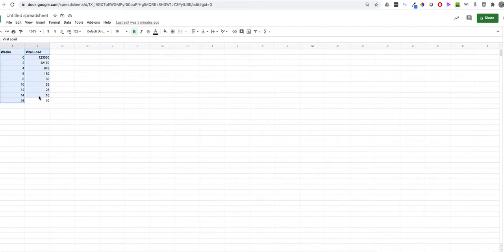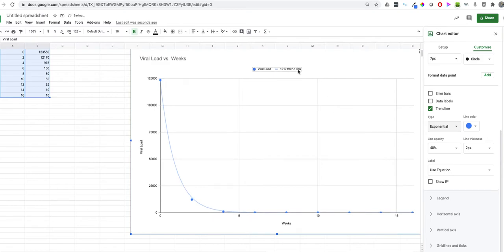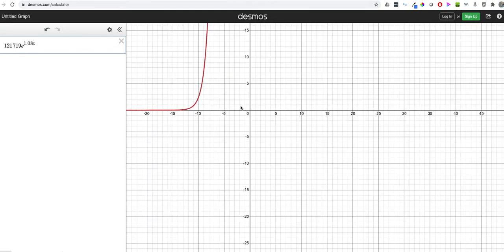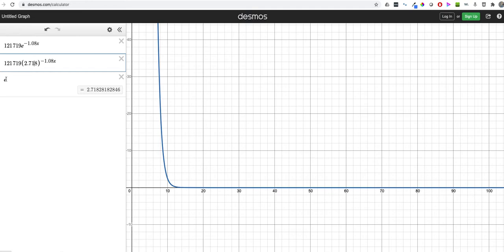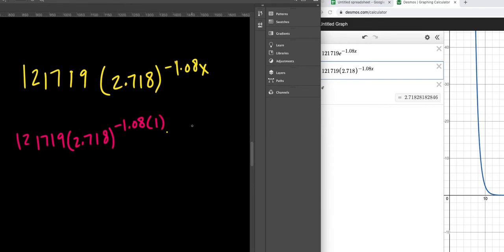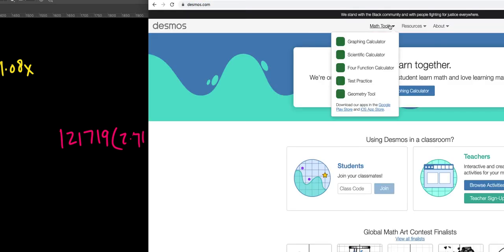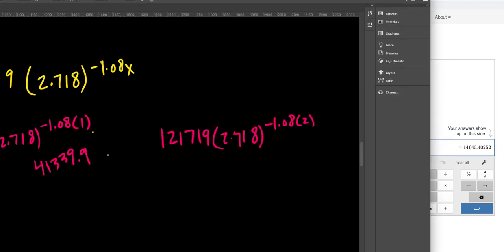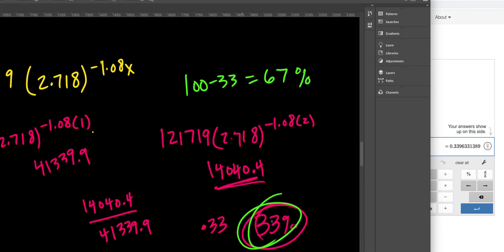3-2 Percent Rate of Change Using Real Data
In this video we learn how to find the percent rate of change of real HIV treatment data.